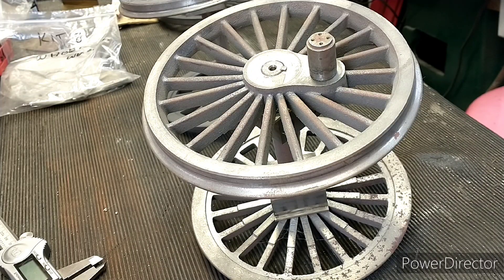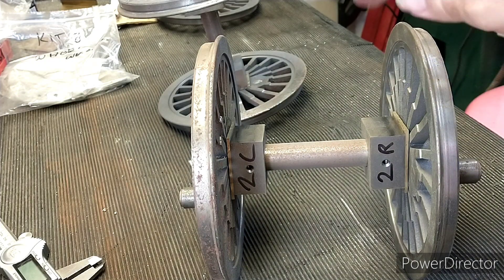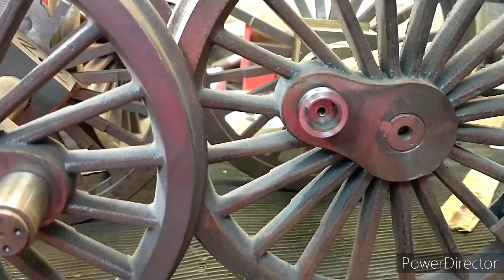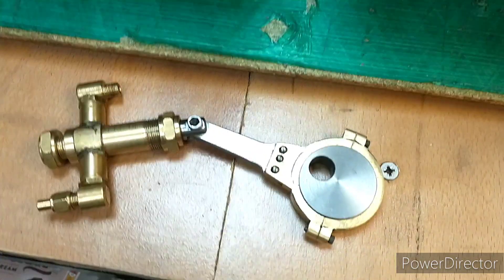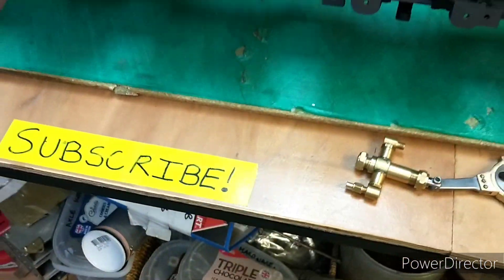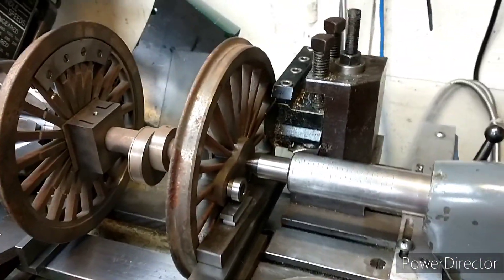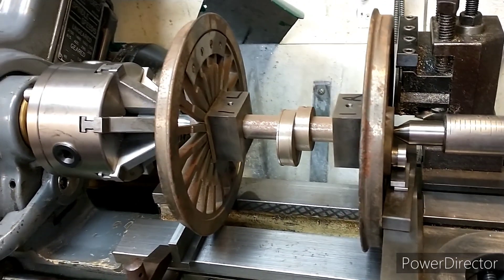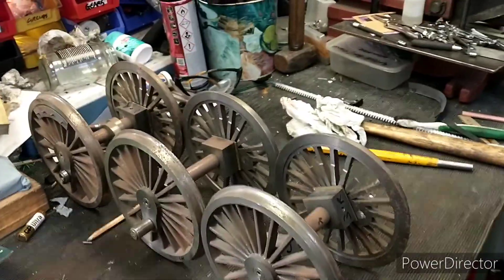Modelworks 5" Britannia - Episode 9: Quartering the driving wheels 😱😱😱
Quite a long one as I will try to explain what quartering is and the method I have been taught.

Hope it's not too wordy! 😀